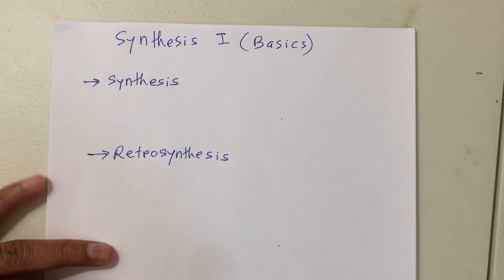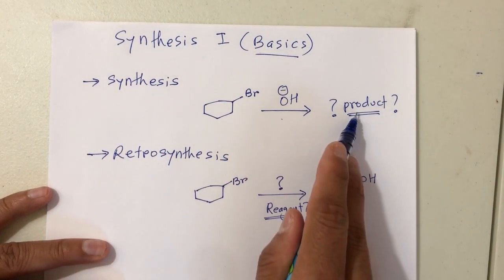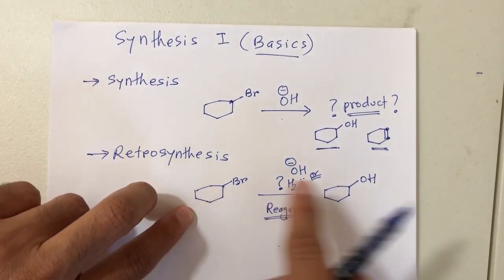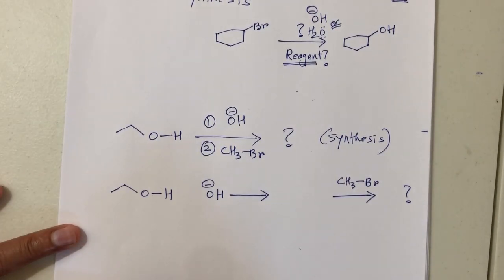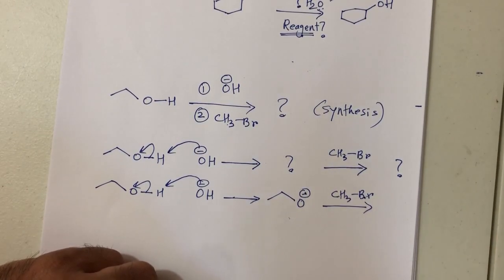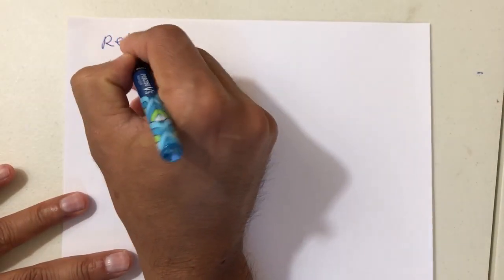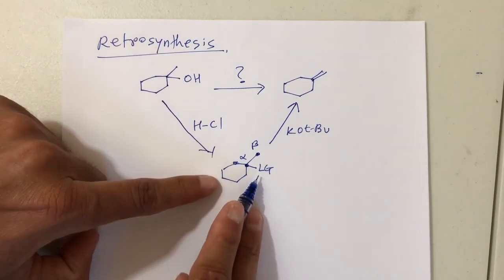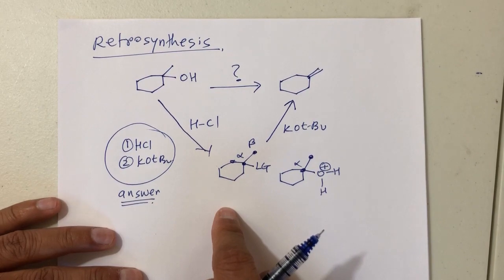Synthesis 1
This set of videos for Organic Chemistry was created under an ALG Affordable Materials Grant by Christine Whitlock, Shainaz Landge, Karelle Aiken, Abid Shaikh, Gwendolyn Carroll, Nikki Cannon-Rech, Jeffrey Mortimore, and Deborah Walker.